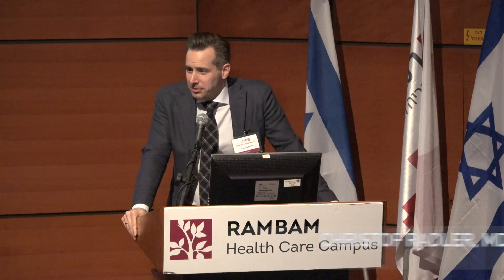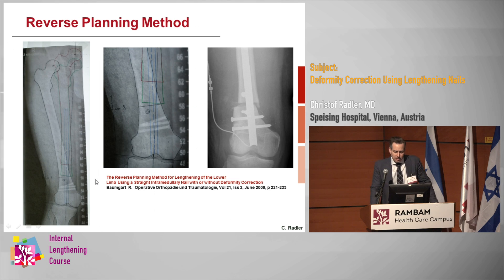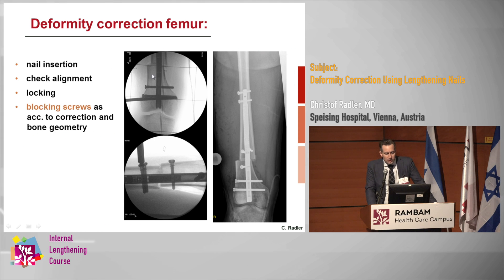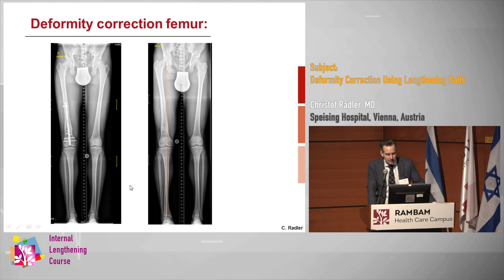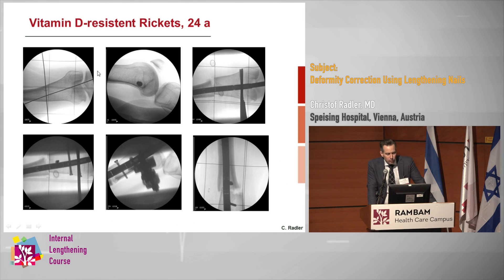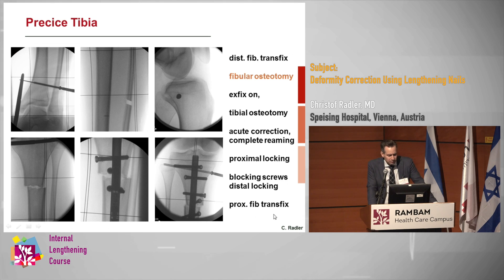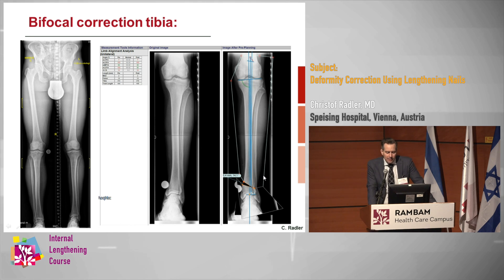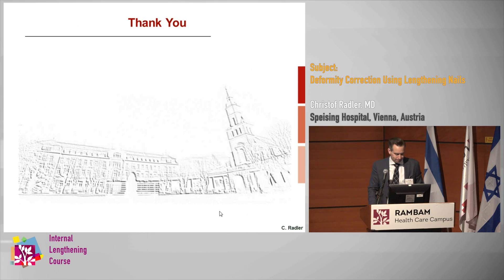4 Deformity Correction Using Lengthening Nails - Christof Radler MD.